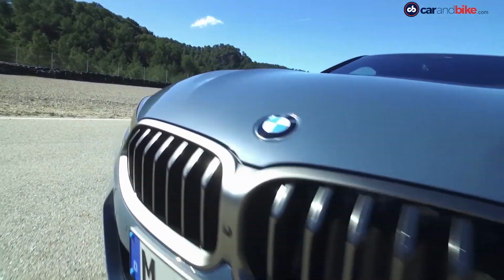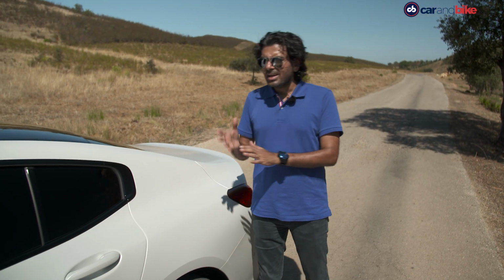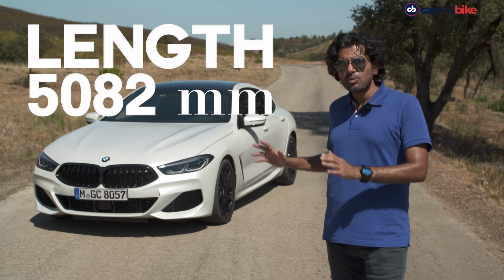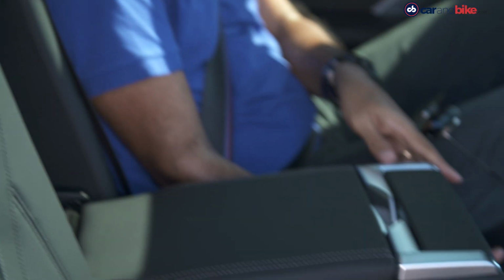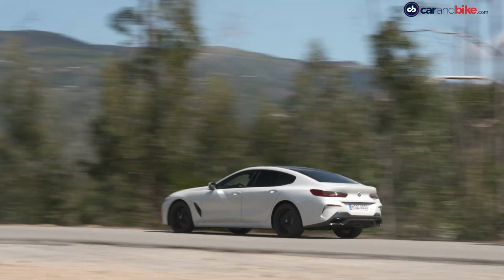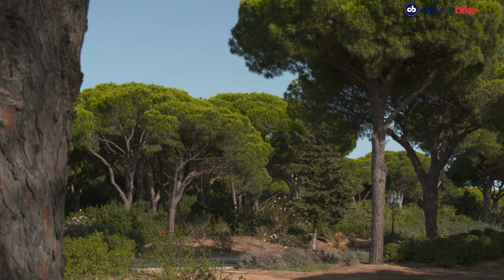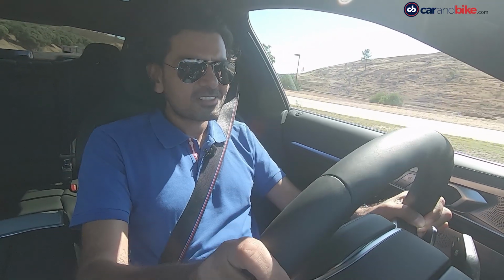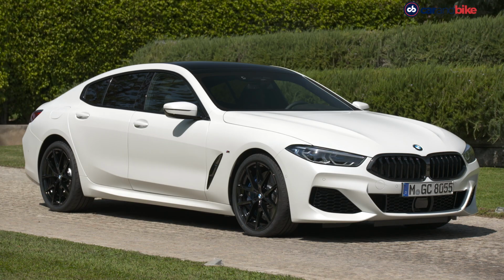BMW 840i sDrive | Review | Price | Features | Specifications | carandbike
We test the latest from the Bavarian carmaker - the 8 Series. And what's more, the BMW 840i sDrive also sports the specification that is set to come to India.